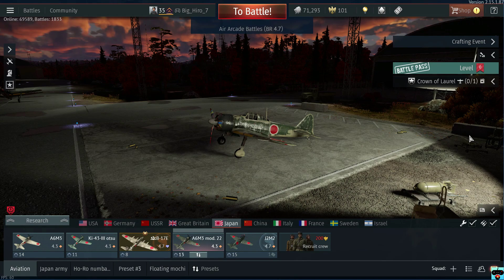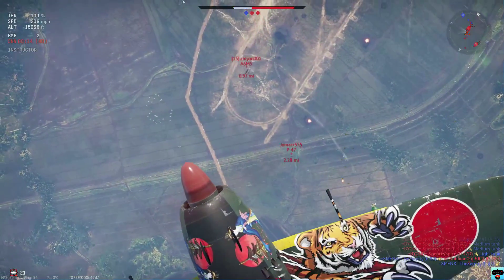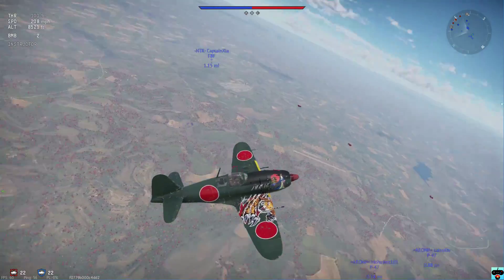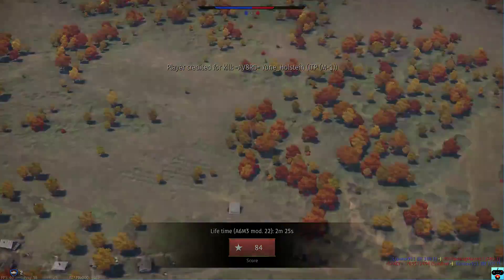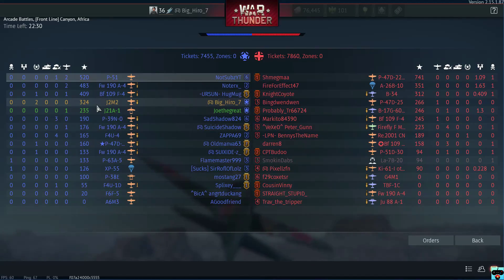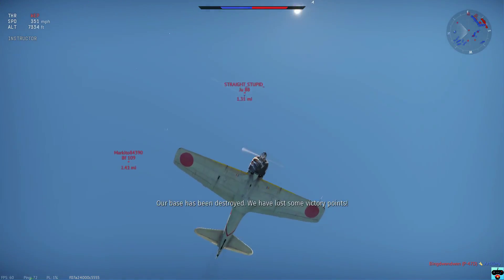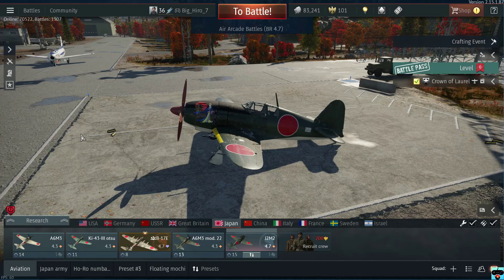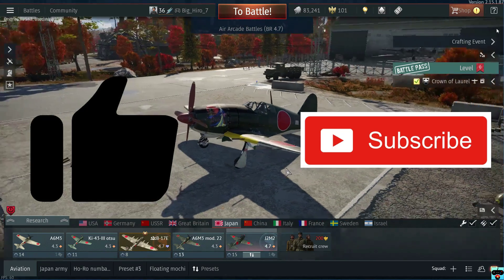War Thunder Ep.17 | Gaijin Series (Air Battles!)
Hey everyone! We are back with another War thunder video, after a good while, we finally get to do some more air arcade battles! I am still working to grind the Japanese tech tree, and I just started to play a little bit on the Chinese air tech tree off camera, so let me know if you would like to see that. Anyways, hope you guys enjoyed! :D

✔️PC Specs: Intel i7-9700F, Nvidia Rtx 2060, 16 Gb of ddr4 ram, Air cooled